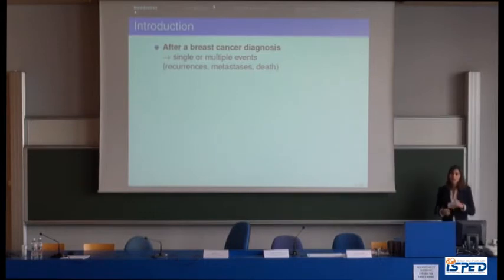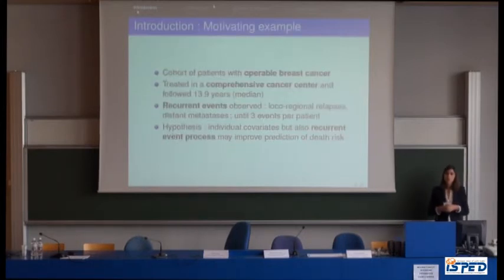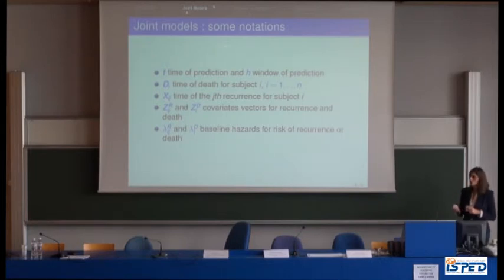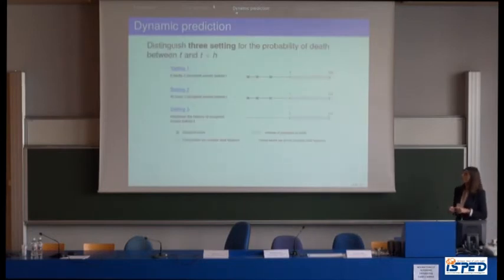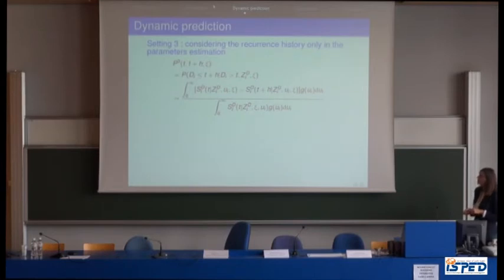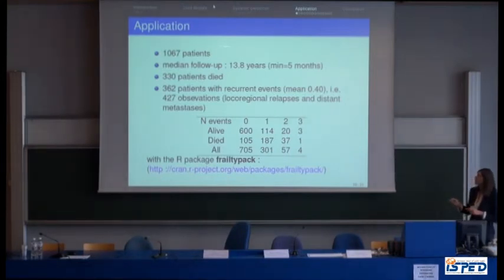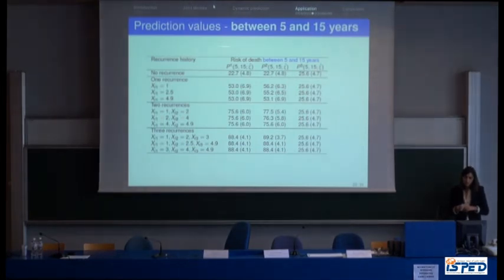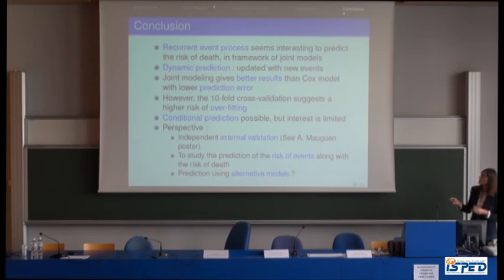Dynamic prognostic tools using joint models or recurrent and terminal events - Virginie Rondeau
Dynamic predictions for repeated markers and repeated events; models and validation on cancer.
10 oct 2013 - AFTERNOON SESSION - MODELLING OF RECURRENT EVENTS AND COMPETING RISKS - Models development, prognostic Tools, cancer applications
Dynamic prognostic tools using joint models or recurrent and terminal events - Virginie Rondeau (ISPED, Bordeaux, France)